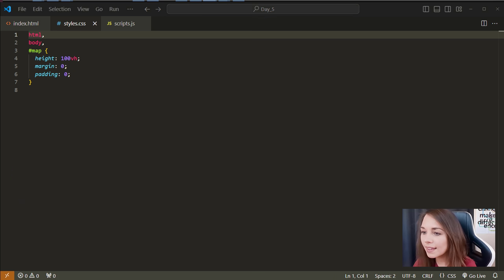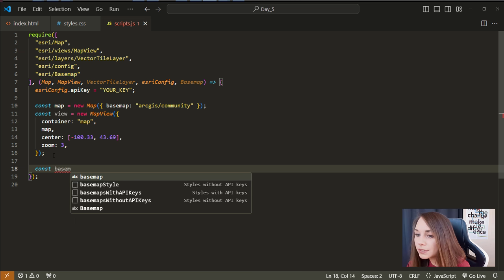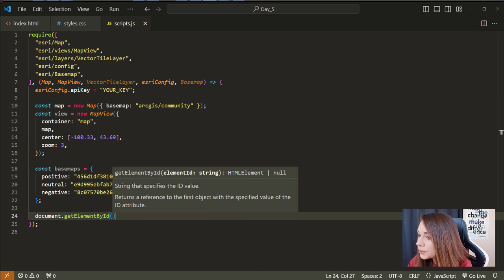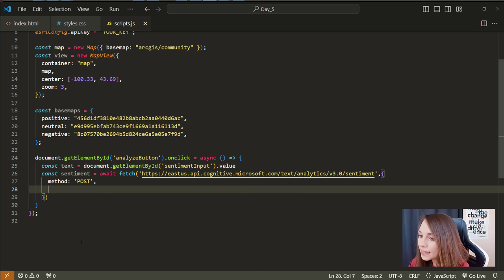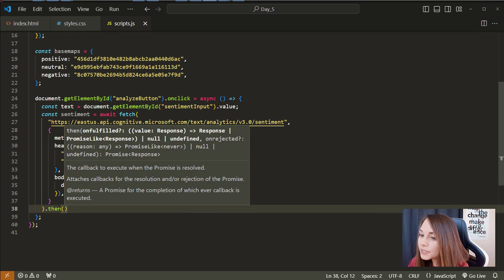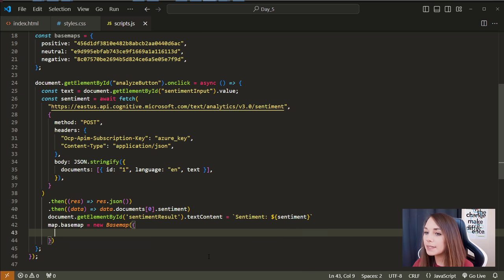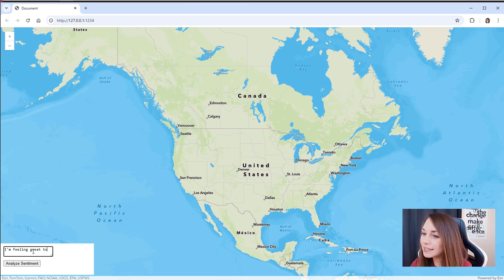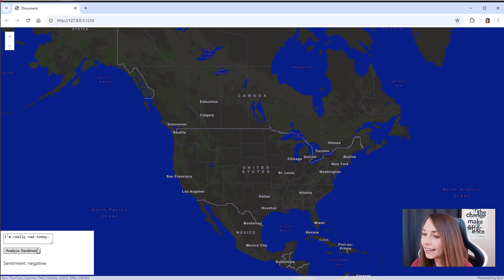Sentiment-Based Map Styling with Azure AI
Discover how to create dynamic map styles that respond to user sentiment in this step-by-step tutorial. Using Azure’s Text Analytics API for sentiment analysis and the ArcGIS Maps SDK for JavaScript, you’ll learn how to build a map that updates its style in real-time based on input emotions. Whether it’s positive, neutral, or negative sentiment, watch as your map comes to life with personalized styling. Perfect for developers exploring AI-powered geospatial applications!